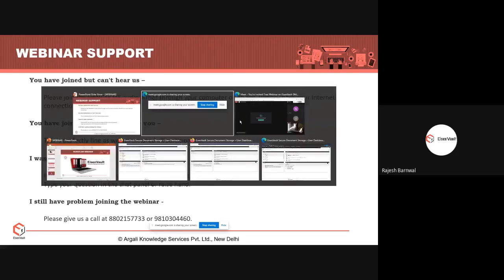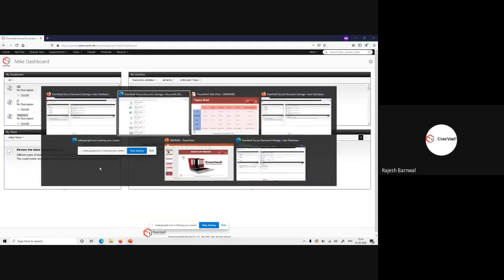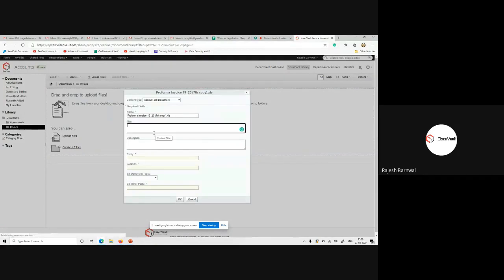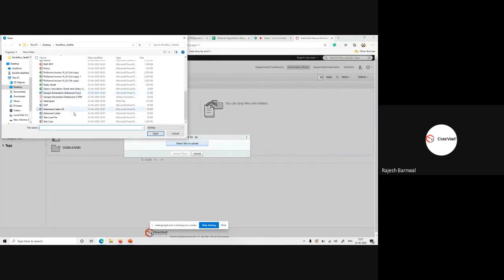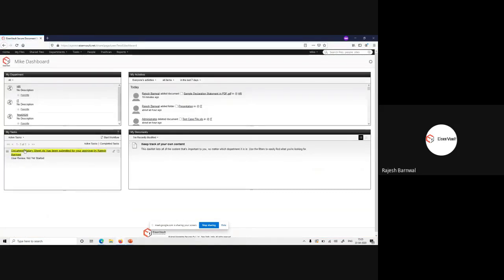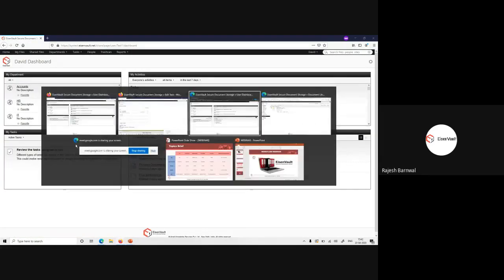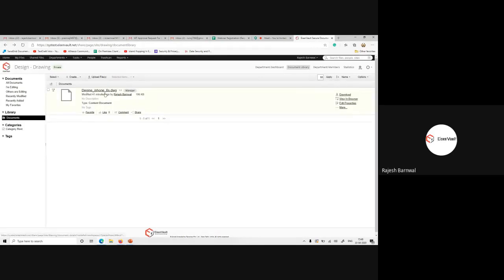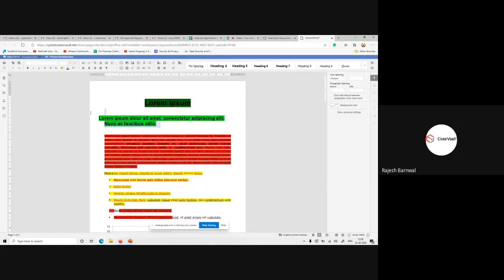Webinar on EisenVault DMS Workflow - 23 April 20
Webinar on some basic and custom workflow.
1. Task
2. Single Review & Approve
3. Multiple Review & Approve
4. Group Review & Approve
5. Pool Review & Approve
6. Maker and Checker